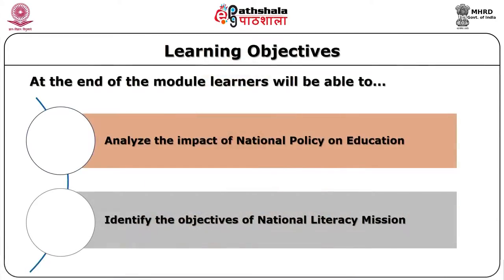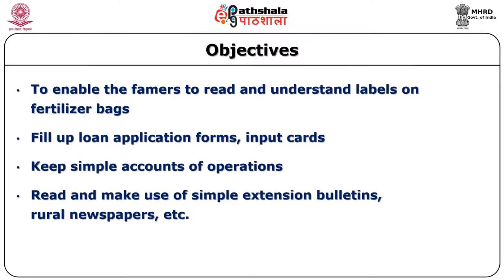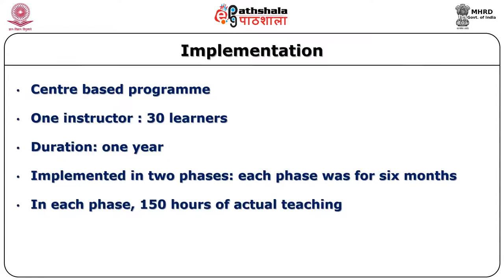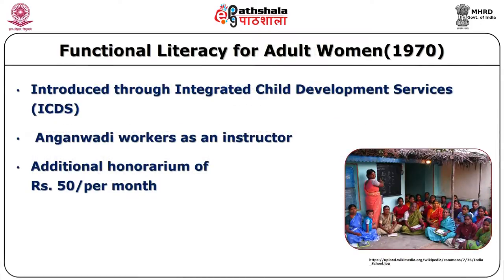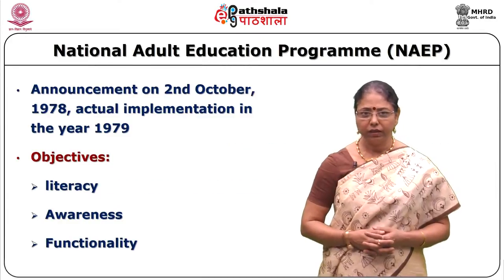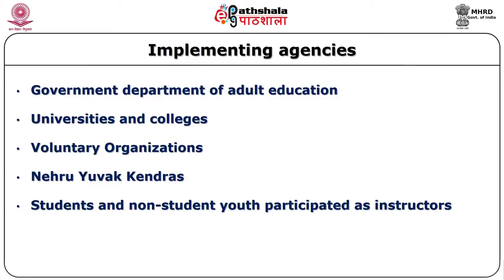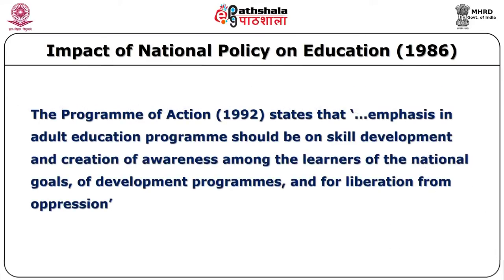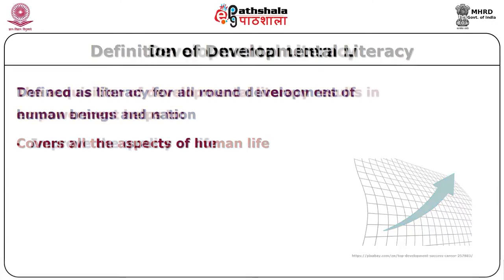Concept of Adult Education (Part-II)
Paper  : Adult Education in India: National and International Perspectives